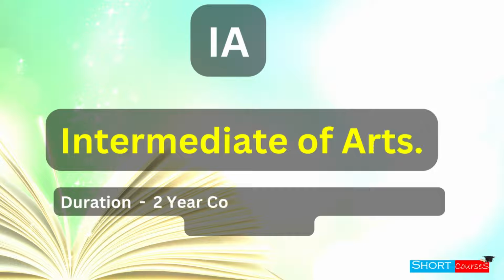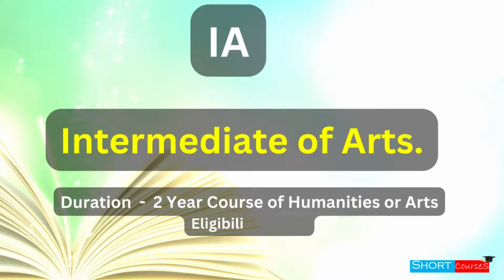Educational Courses full forms | Know Full Form of All Educational Degrees – part 1 || Short Courses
After the 10th course full forms
LKG Lower Kindergarten

UKG Upper Kindergarten
SSC        Secondary School Certificate
SSLC Secondary School Leaving Certificate
PUC Pre-University Course
CBSE Central Board of Secondary Education
ICSE Indian Certificate of Secondary Education

Image Credit and Google Images

10 Things About Love and Devotion We Can Learn From Bhagavad Gita | Geeta Saar || Short Courses
10 LIFE Lesson From Bhagavad Gita You Should Learn for Better Life! || Geeta Saar || Short Courses
11 Lord Krishna Quotes From Bhagavad Gita for Youth That Shows the Right Path in Life | Geeta Saar
7 Rules for Happiness : Follow these to be always happy. || Rule For A Happier Life || Short Courses
REGRET : Act before it happens to you | Most common regrets of life | Short Courses